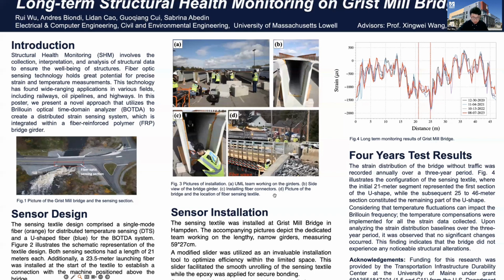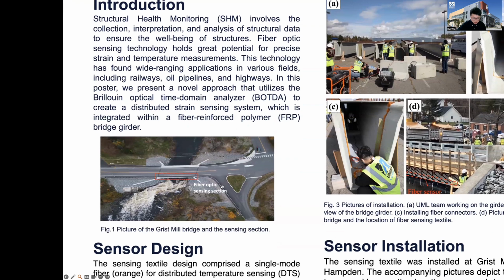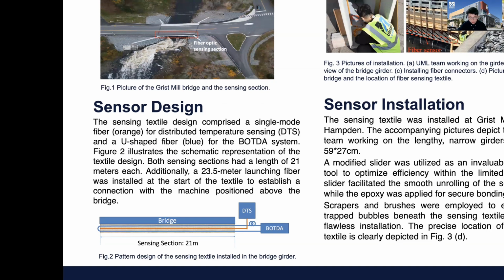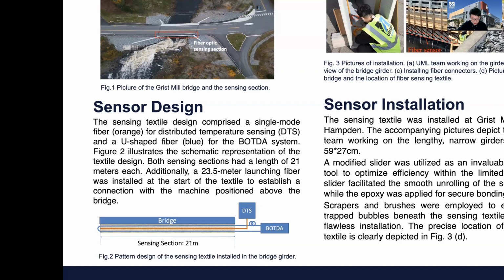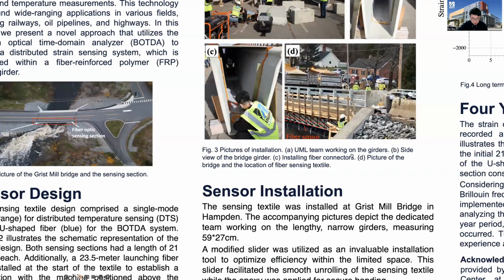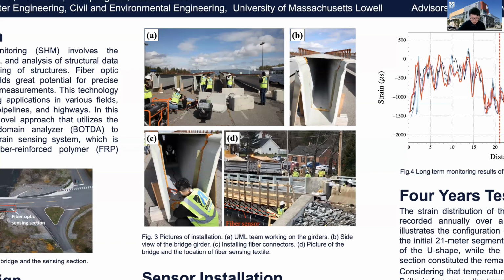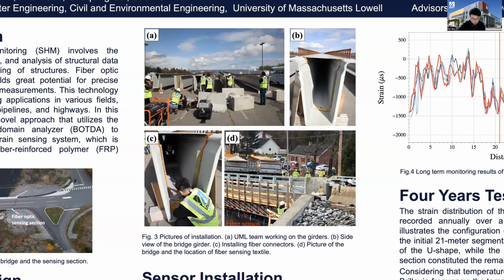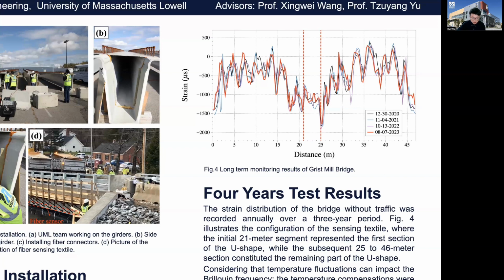Long-term Structural Health Monitoring on Grist Mill Bridge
Presentation by Rui Wu of the University of Massachusetts Lowell. The competition is designed to recognize excellence in student research and improve the visibility of student research efforts in transportation related fields. TIDC is sharing student posters, presentations, and abstracts submitted to this competition through our website and social media channels. This virtual competition is held for families, friends, researchers, professors, transportation professions (i.e. State DOT employees), and all other interested parties to view on our website and social media platforms. Audience members will be able to vote for their favorite posters and presentations until 12/8/2023. To view the Posters and Abstracts and to learn more information on how to cast your vote for a fan favorite, please The contest will conclude with a virtual award ceremony on December 13th.